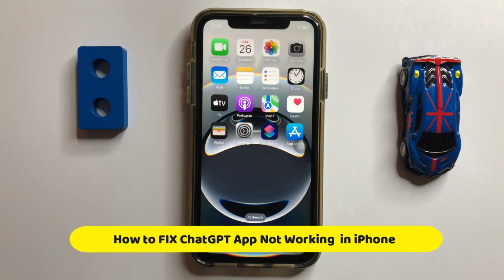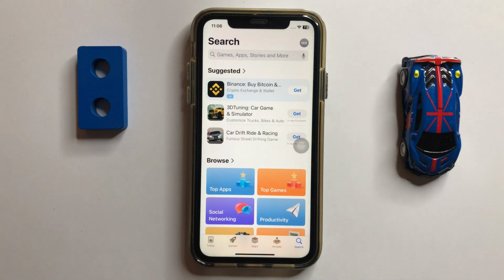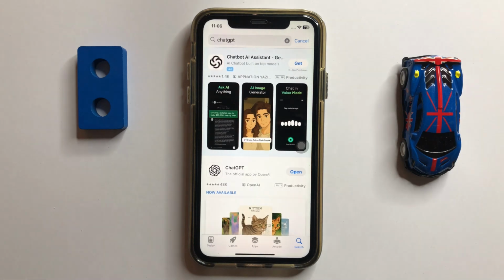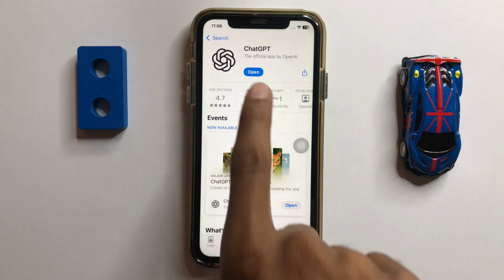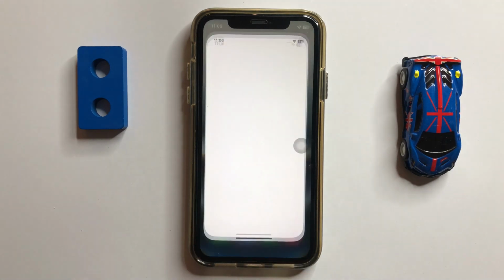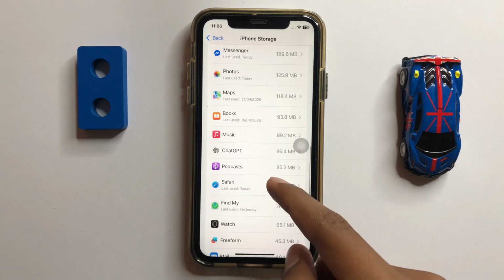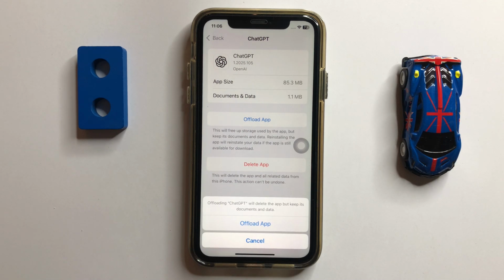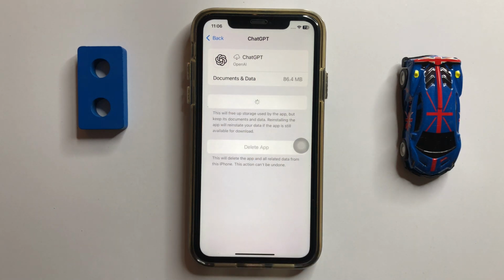How to FIX ChatGPT App Not Working iPhone (2025)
How to FIX ChatGPT App Not Working iPhone